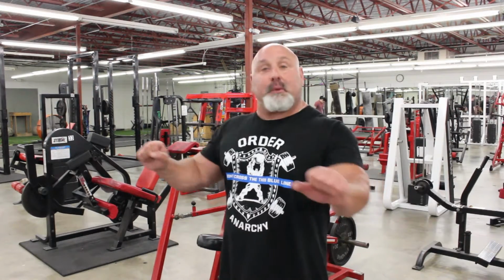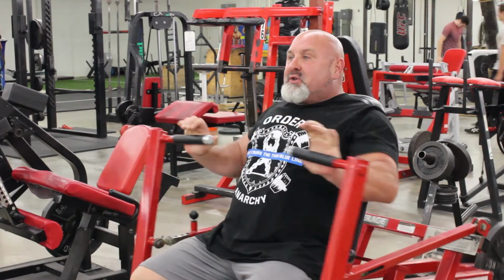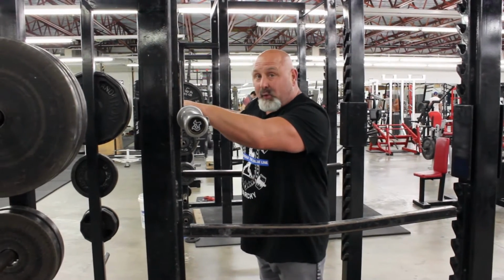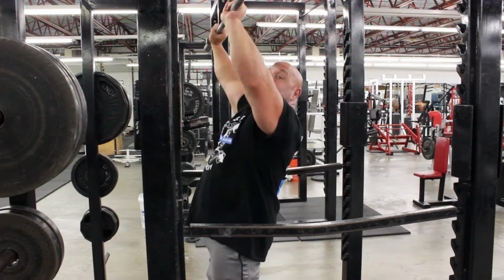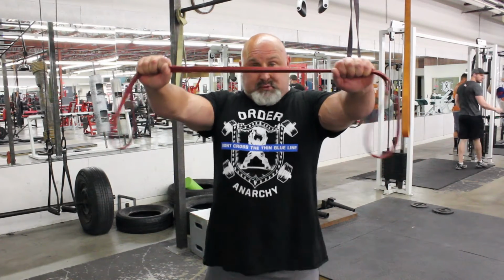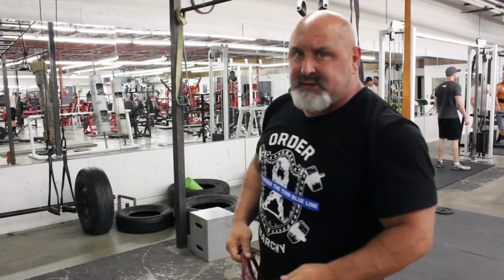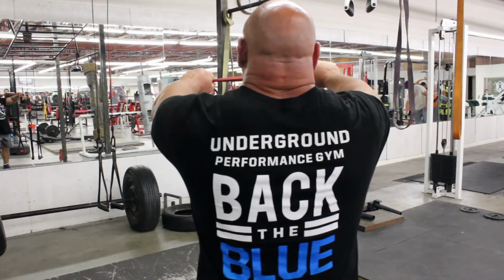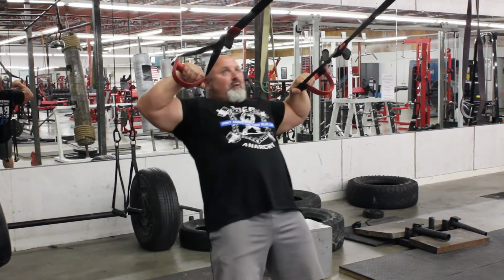The Importance of the Upper Back in Pressing Movements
In this video Underground Performance Waco owner Joel Delaney demonstrates the importance of the upper back in pressing movements.